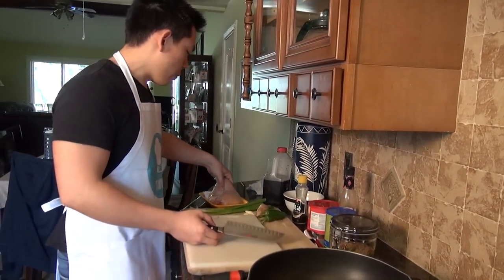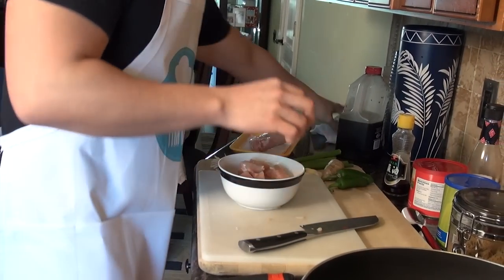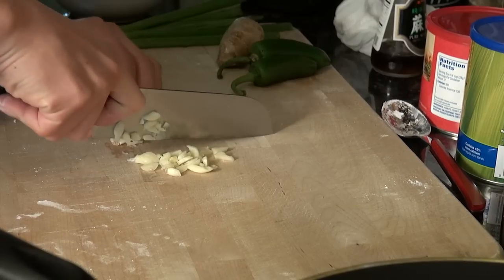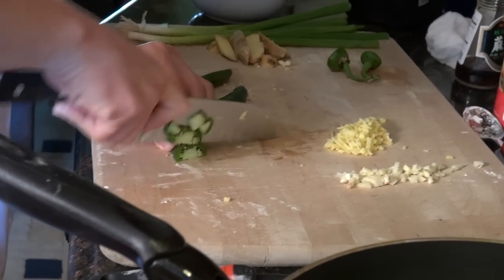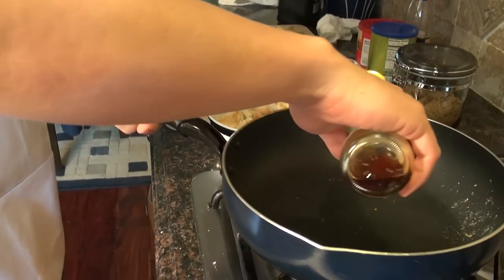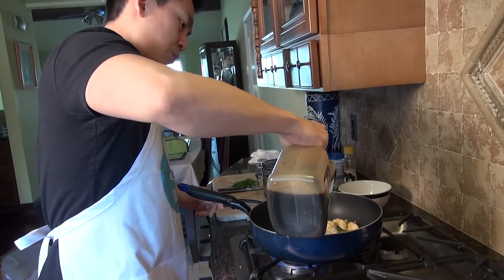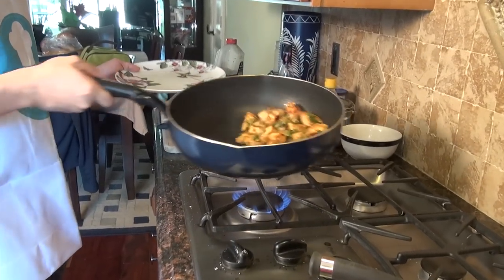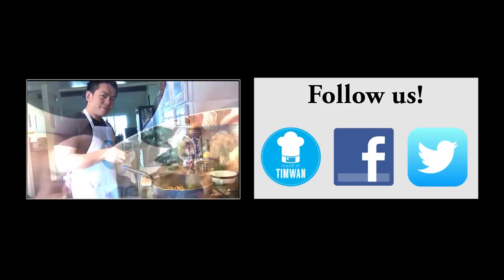Quick Fire Recipe - Kung Pao Chicken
The second installment of our Quick Fire Series - Kung Pao Chicken. Enjoy!

The Quick Fire series shows you how to make delicious, yet healthy food when you're short on time.